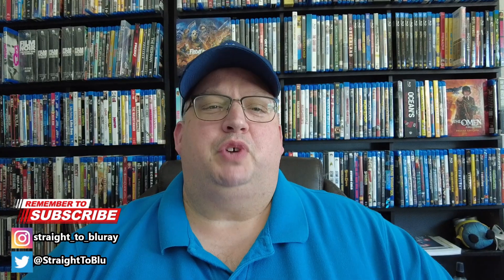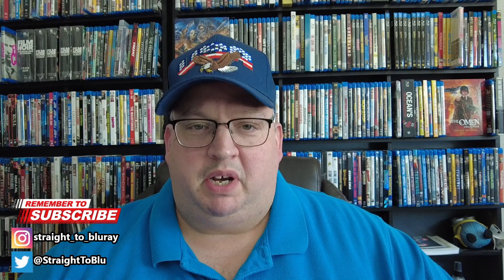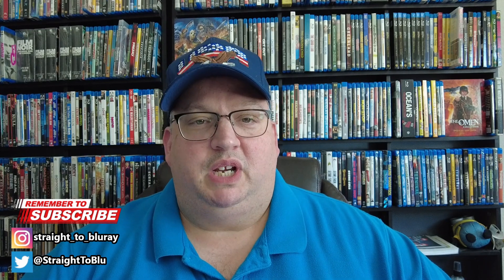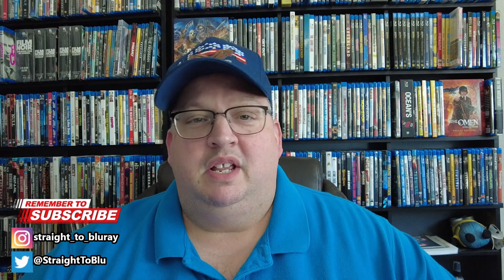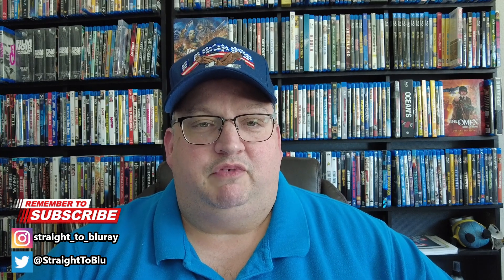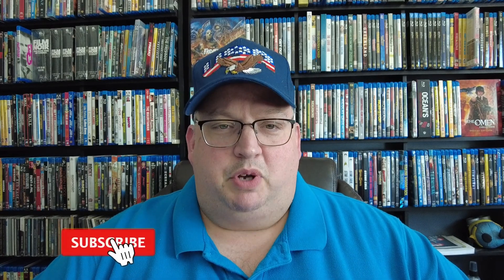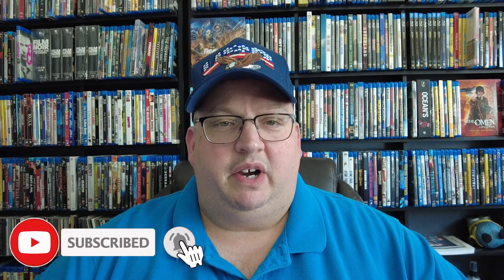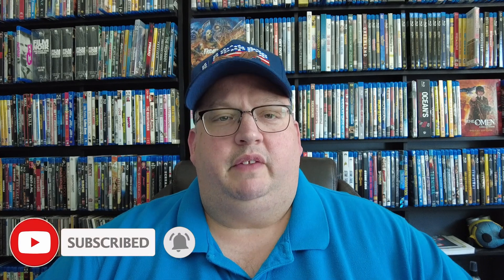4K, Blu-ray and DVD Movie Collection UPDATE - 7/5/23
This is my 4K, blu-ray, and DVD movie collection update for the week of 7/5/23!